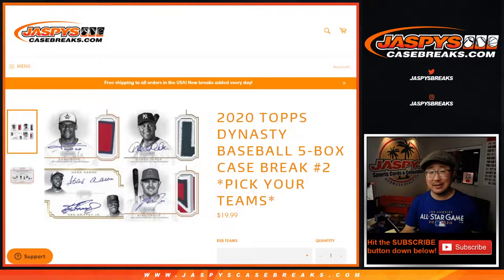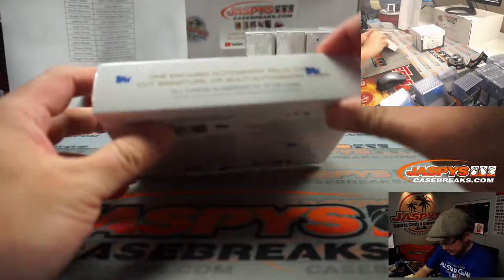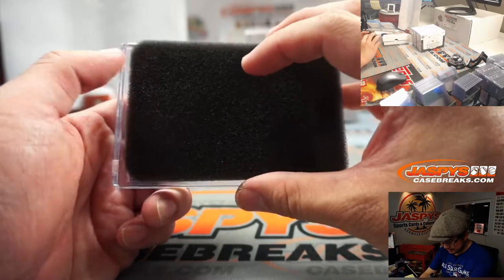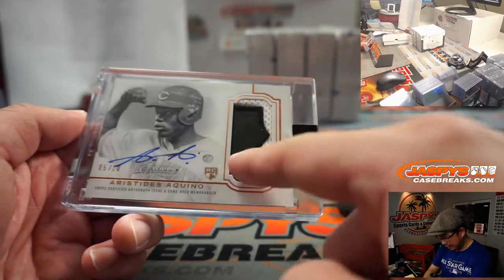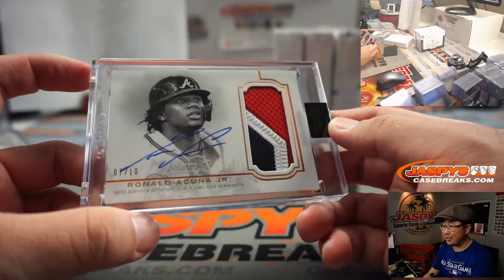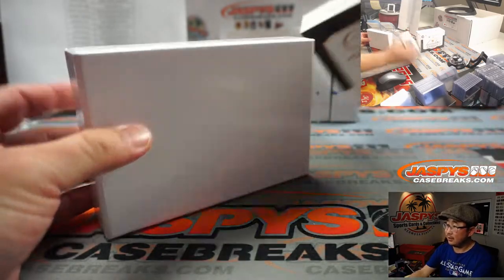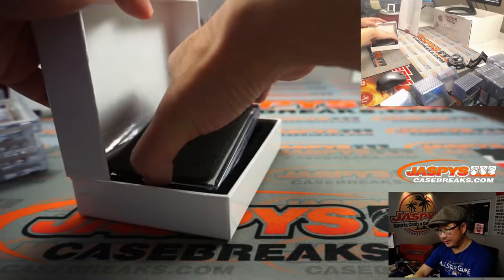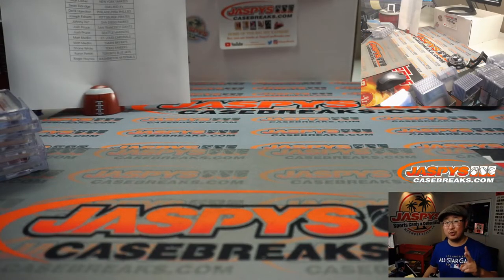F, 11.20.20 || 5Box PYT #2 || 2020 Topps Dynasty Baseball (MLB)